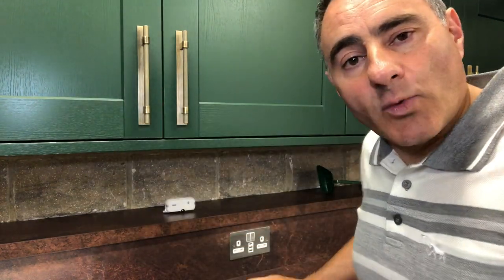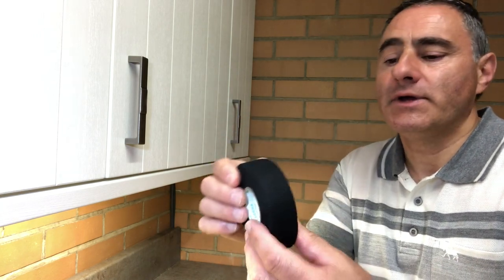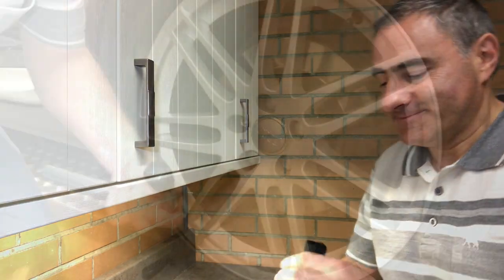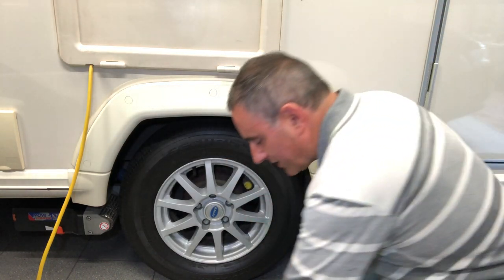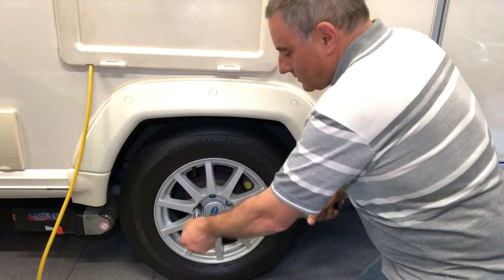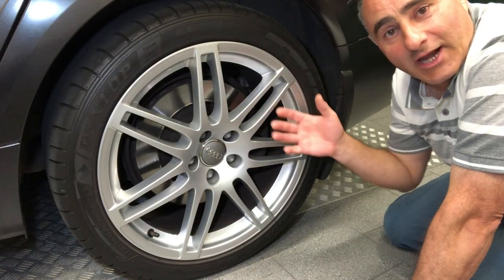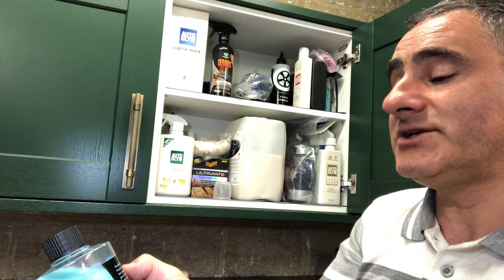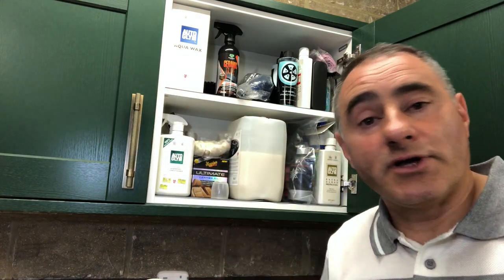Alloy Wheel Tips for Car, Caravan or Motorhome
My top tip to avoid damaging your alloy wheels when handling the wheel nuts.